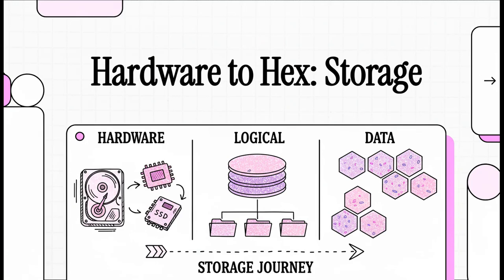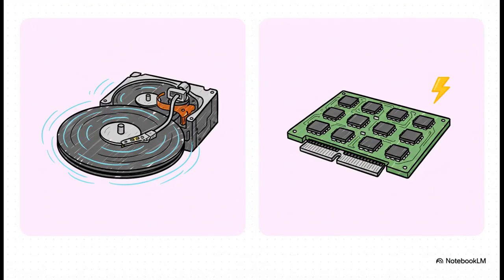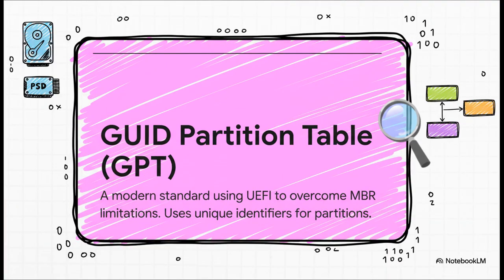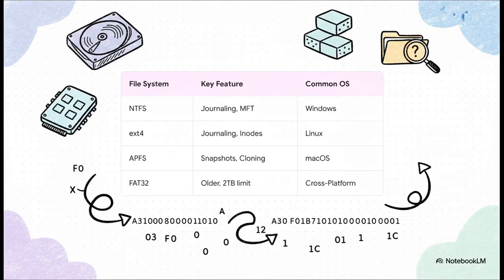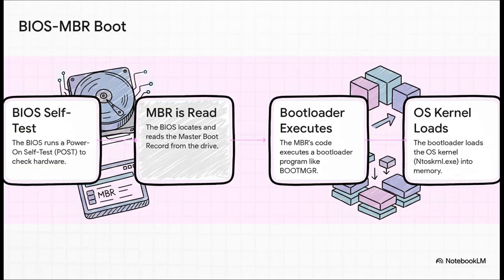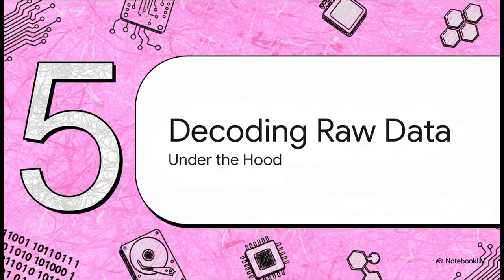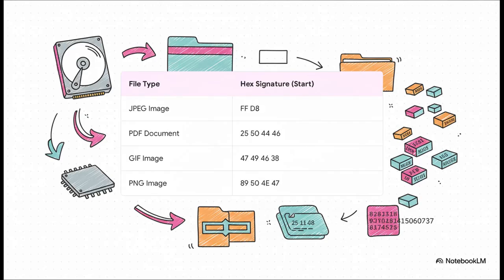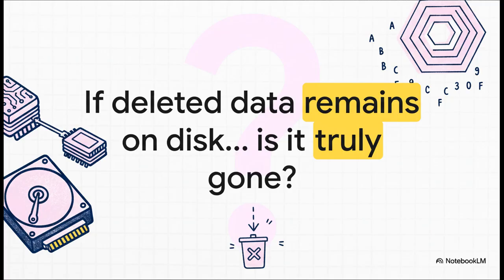Module 03 - Hard Disks and File Systems